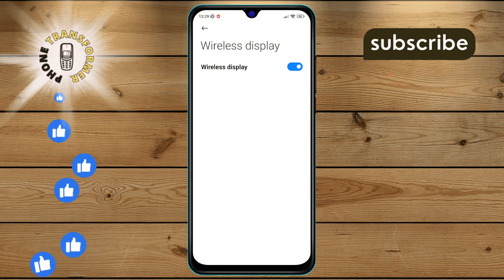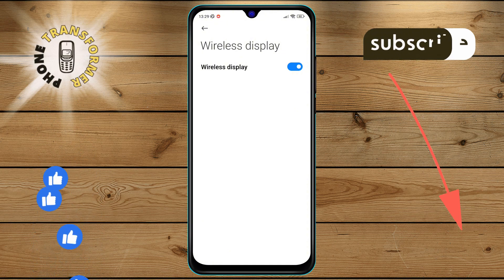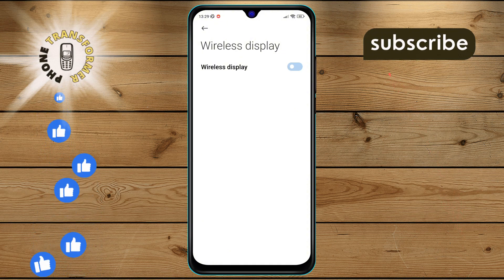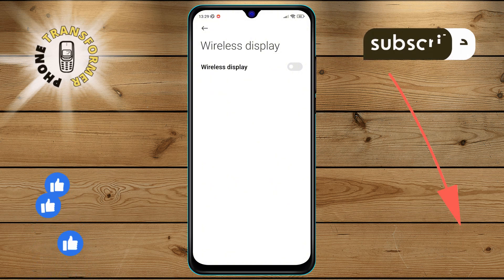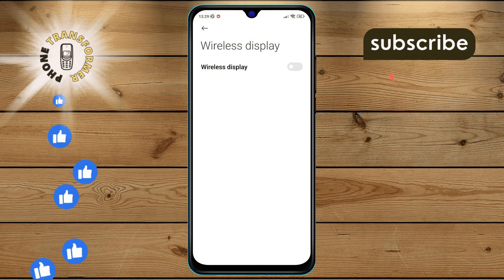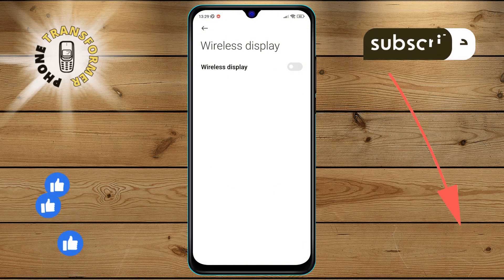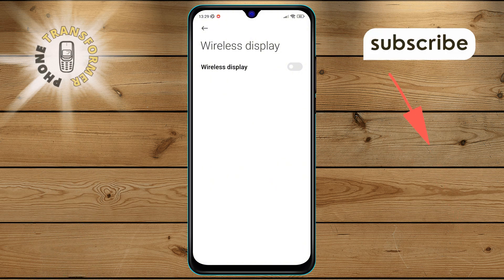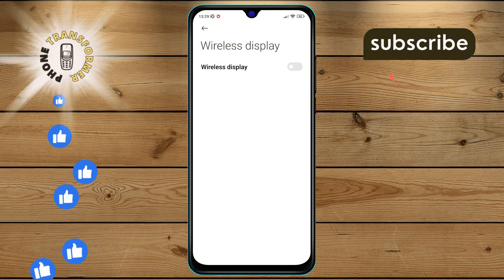How to Disable Wireless Display on Android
Unsure how to turn off wireless display on your Android device? This video has you covered! Discover the simple steps to disable wireless display functionality on your Android phone or tablet. Stay in control of your device's connectivity with this easy guide. Keep watching to learn how!

- How to turn off wireless display on Android
- Disable screen mirroring on Android
- Android wireless display settings
- Stop casting on Android phone
- Turn off screen sharing on Android